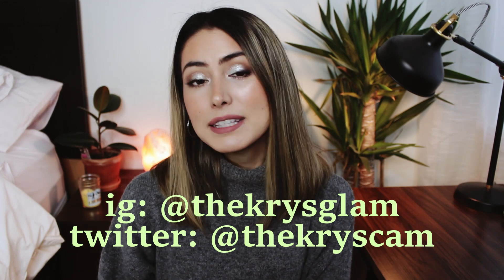PAN-DEMONIUM January 2020 | Products I've Hit Pan On or Used Up (& My 2020 Pan Goals)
HEY THERE, thanks for stopping by!  Open me for more details :)

Another Pan-demonium video!!

★★Products Mentioned★★

BH Cosmetics Concealer (104) -
Maybelline Superstay Powder (120) -
Annabelle Stay Sharp Eyebrow Pencil -
L'oreal Brow Stylist Definer -
Essence False Lashes Dramatic Volume Unlimited Mascara -
Essence Instant Volume Boost Mascara -
Covergirl Exhibitionist Mascara -
Covergirl Lash Blast Amplify Primer -
Elf Aqua Primer Mist -
Milani Prep, Set & Glow Powder -
Revolution Pro Sculpt & Glow Palette (Desert Sky) -
L'oreal Magic Skin Beautifier BB Cream (Light) -
Elf Primer Infused Bronzer (Perpetually Tan) -
Milani Baked Blush (Rose D'oro) -
Wet n Wild Concealers  -
Milani Prime Light Primer -
Elf Hydrating Gel Mist
Milani Make it Last Setting Spray -
Catrice Dewy Setting Spray -
Marcelle CC Cream (Light) -
Nyx Can't Stop, Won't Stop Powder -
Wet n Wild Contour Palette -
Physicians Formula Bronze Booster -